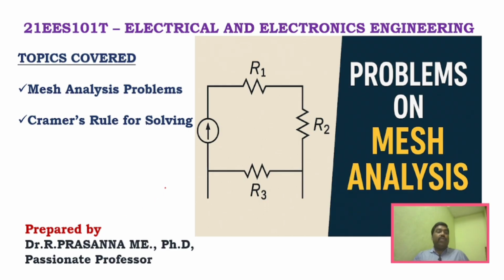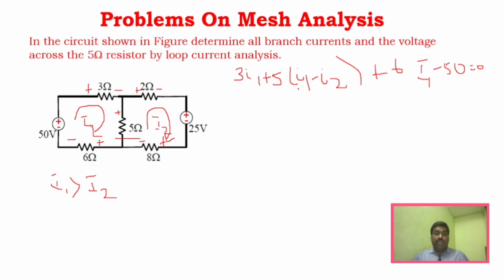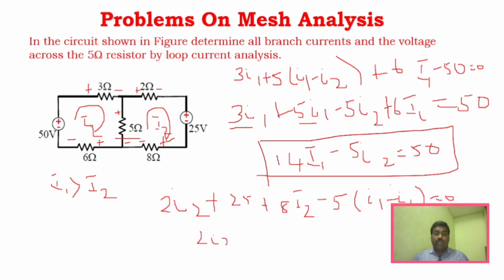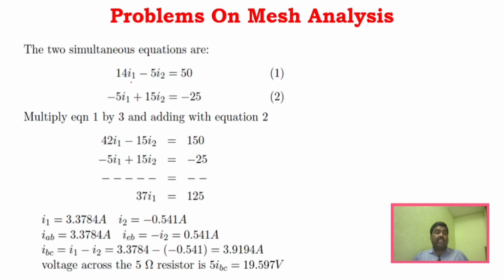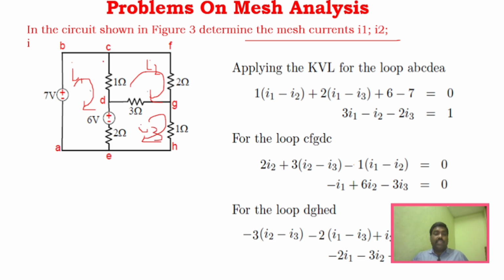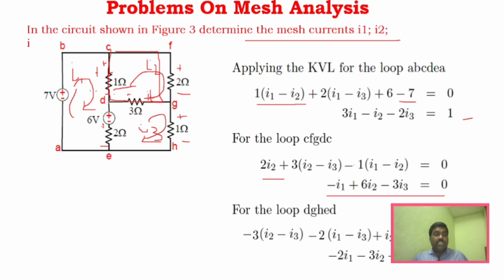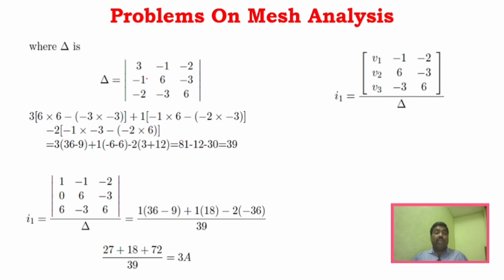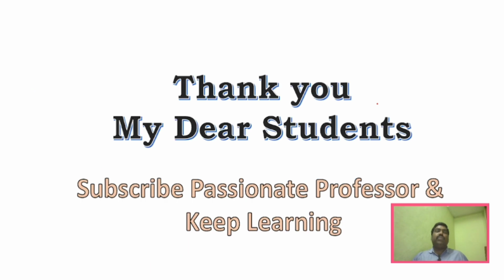Problem on Mesh Analysis - Cramer's Rule for Solving Equations